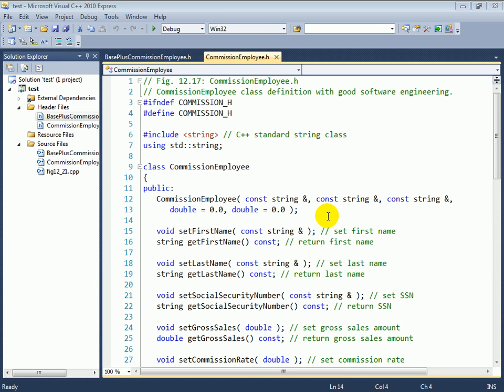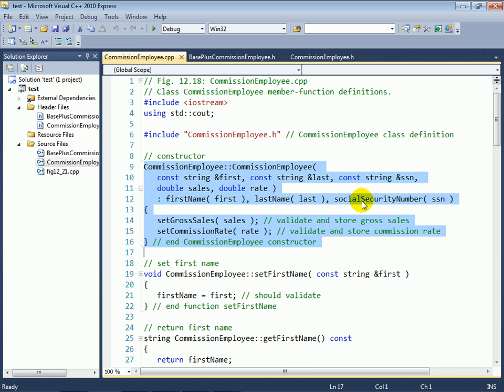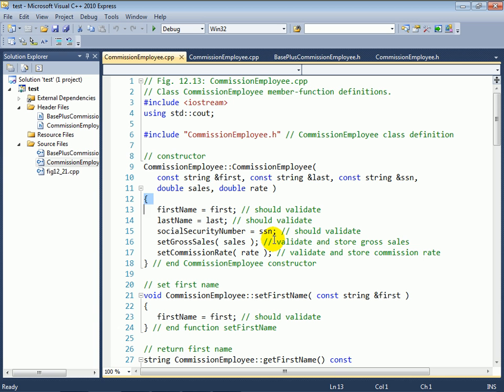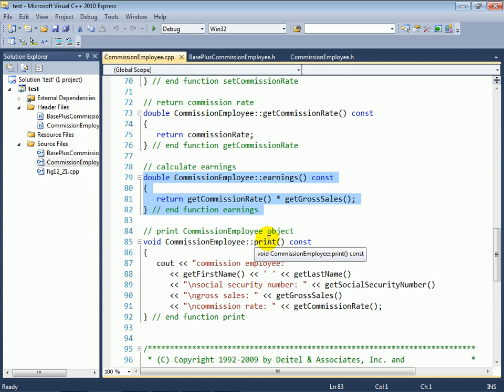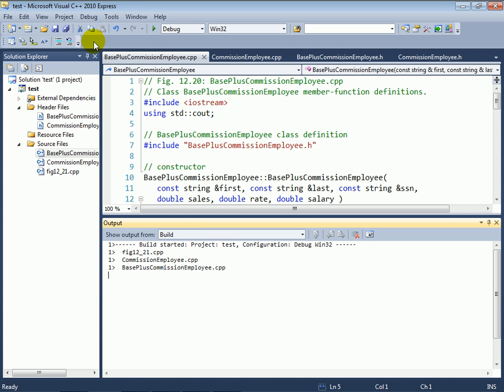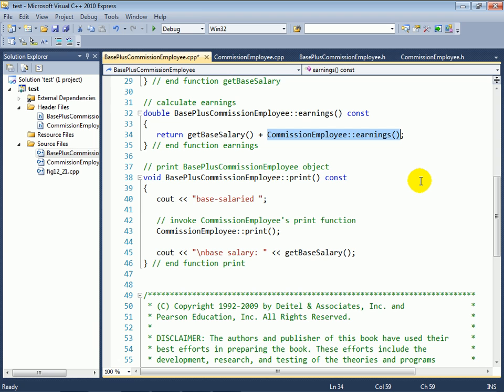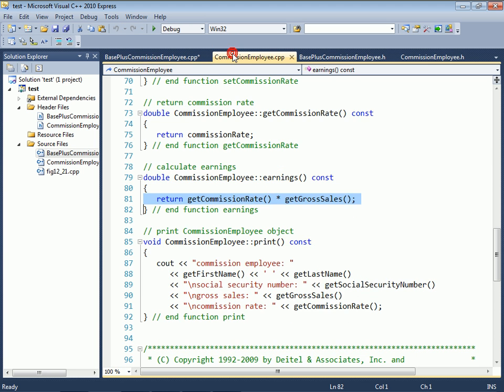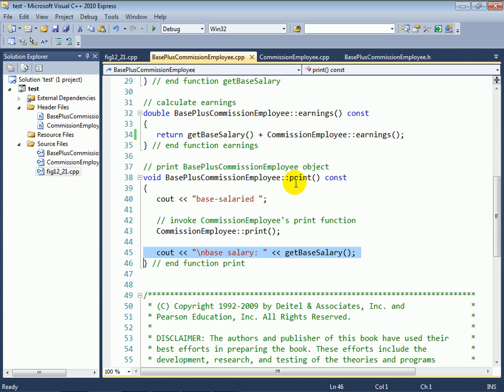fig12 17 21 Lesson11 6